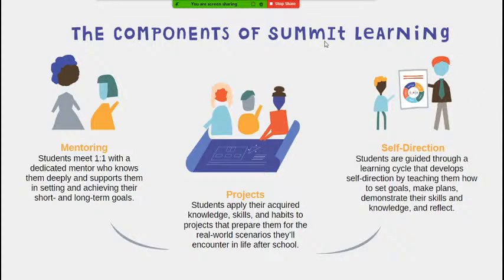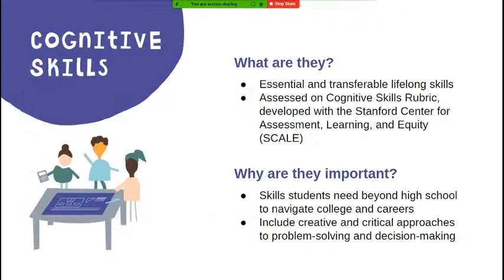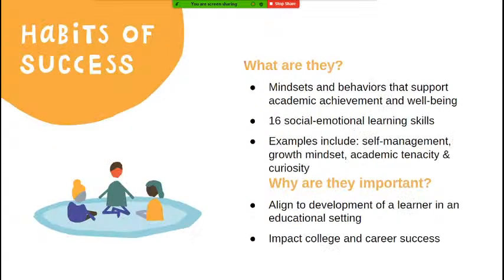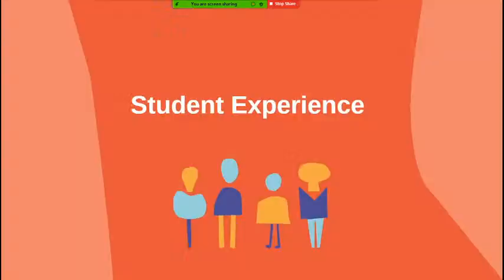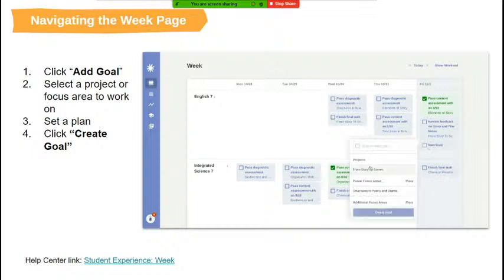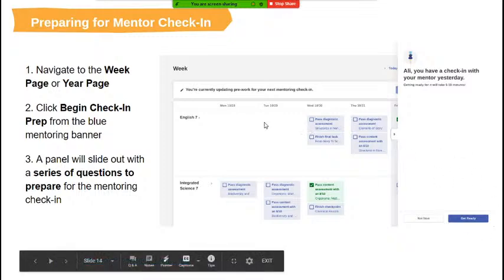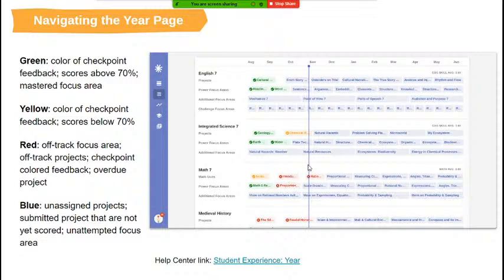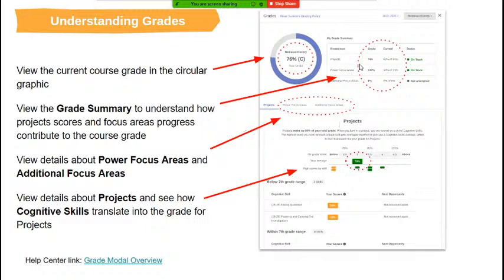Summit Training Session